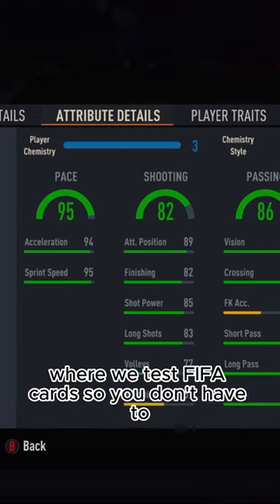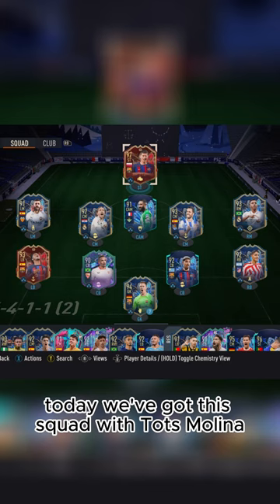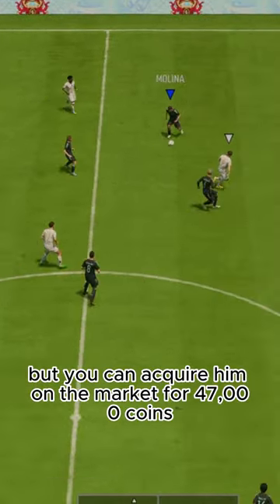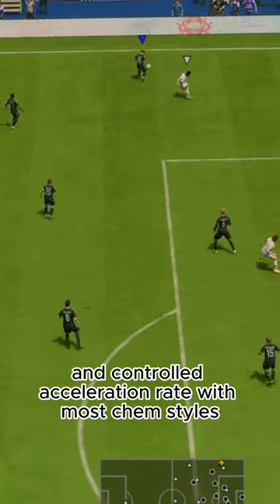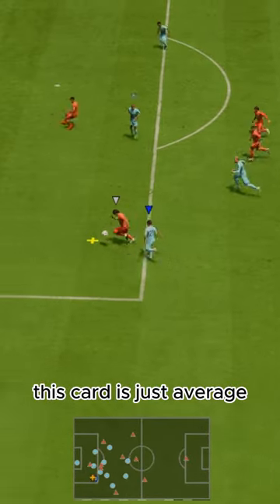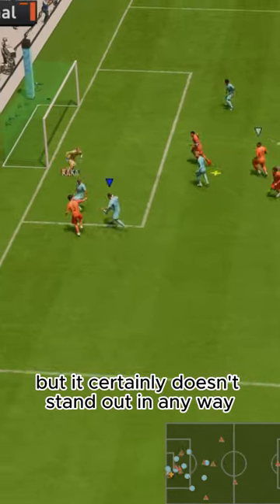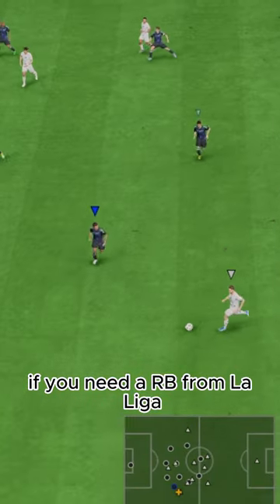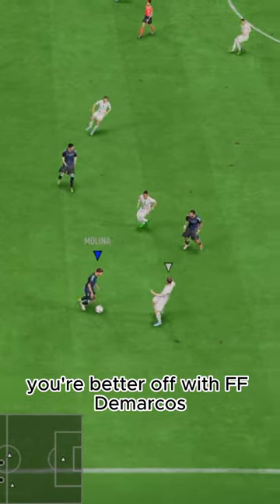Baller or BUST? TOTS Molina Player Review!